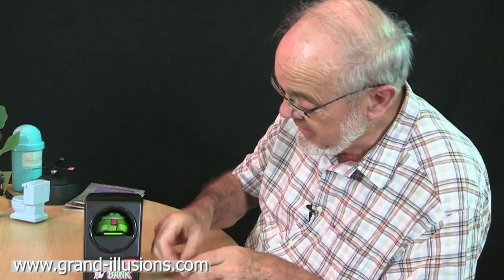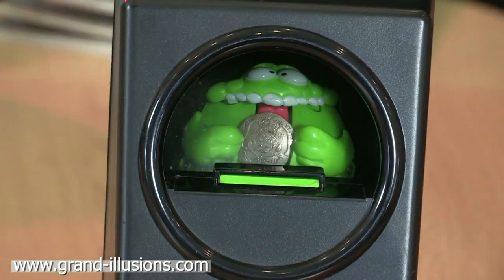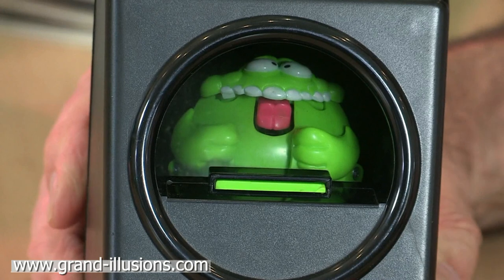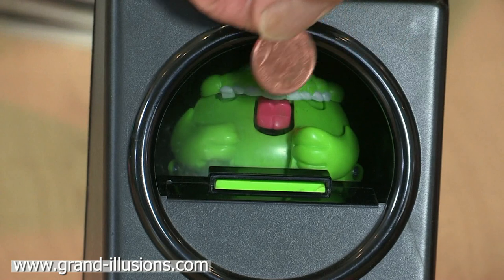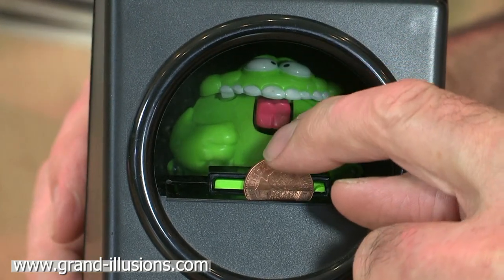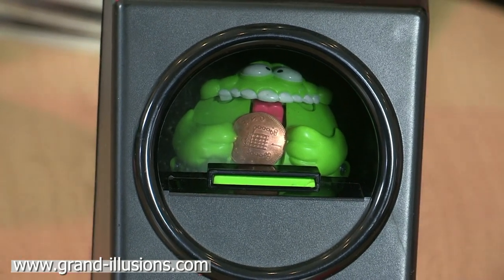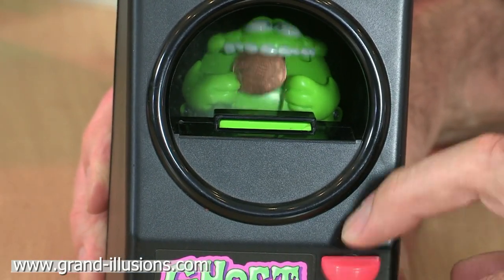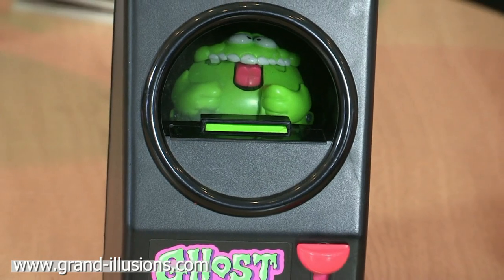Ghost Bank Money Box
This clever little money box was bought in 1991, and it was made by the TOMY Toy Corporation of Japan. Place a coin in the little slot, just in front of the watching monster. When you are ready, push the coin down, and it immediately appears in the monster's grip. Push the lever down a couple of times, and the monster munches on your coin, and then swallows it.

The money box contains a clever illusion - you are not seeing the monster directly. Instead you are seeing a reflection of the monster, and also once it is holding the coin, that is also a reflection. In reality you are looking into a curved mirror.

So, not only is it all done with mirrors. But in this case, the money is also an illusion!